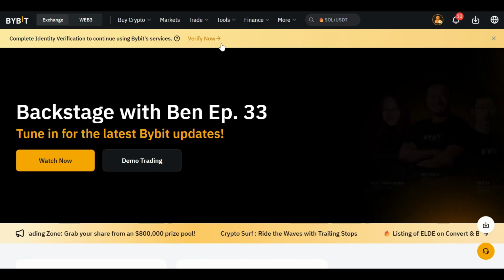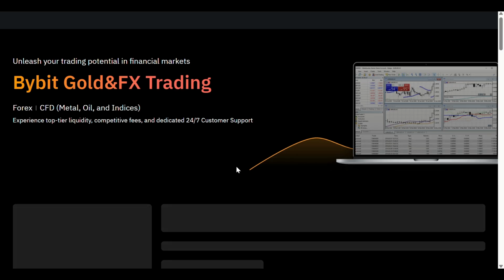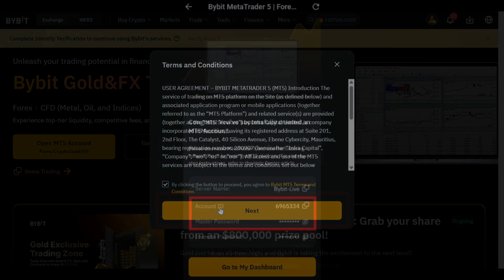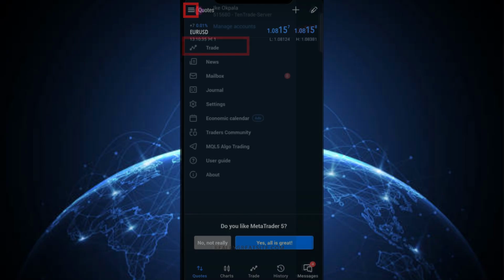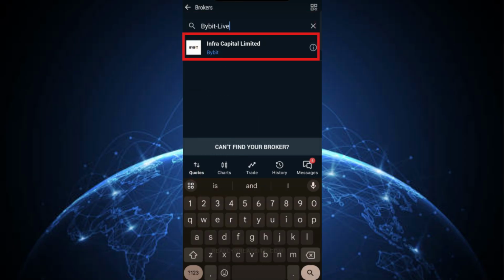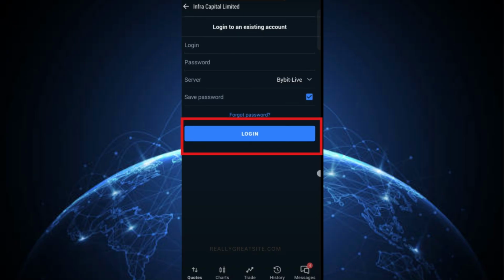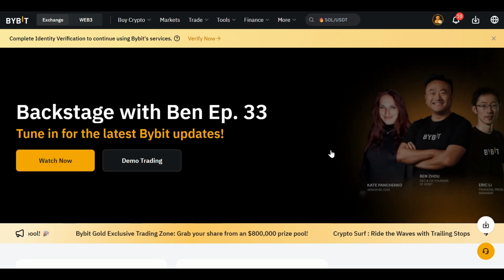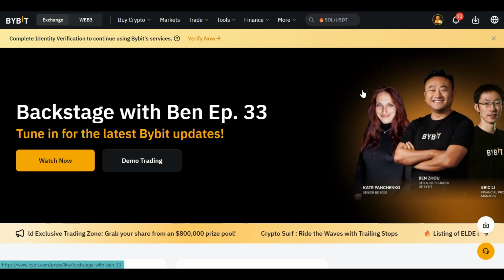How to Connect MetaTrader 5 with Bybit 2025 (Step-by-Step)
Want to trade Bybit assets using MetaTrader 5 (MT5)? In this step-by-step tutorial, you'll learn how to connect MetaTrader 5 with Bybit for a seamless crypto trading experience using advanced charting, automation, and indicators.

We’ll cover:

Does Bybit support MetaTrader 5?
How to access Bybit MT5 accounts
Logging in to MT5 with your Bybit credentials
Downloading MT5 for desktop or mobile
Tips to manage positions, set stop-loss, and use indicators

💡 Works for:

Bybit MT5 accounts (2025 update)
Windows, macOS, iOS, Android
Crypto traders and scalpers using MetaTrader